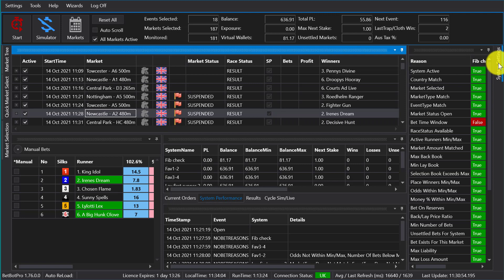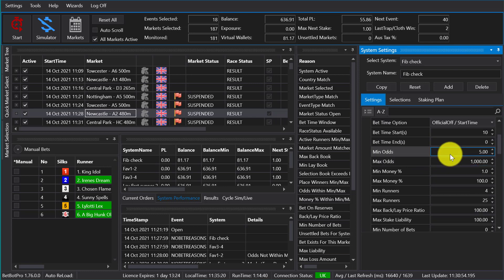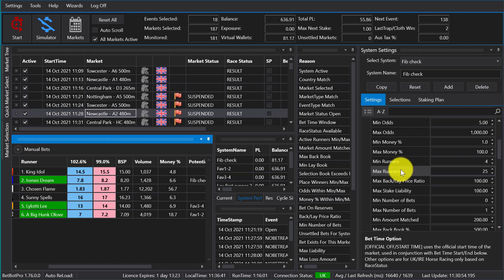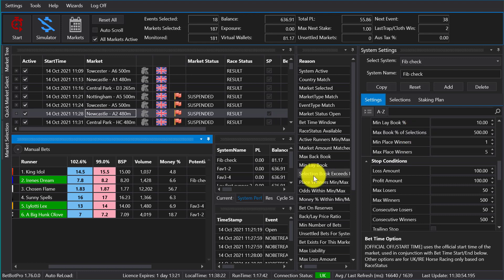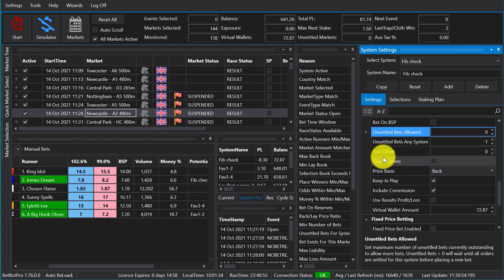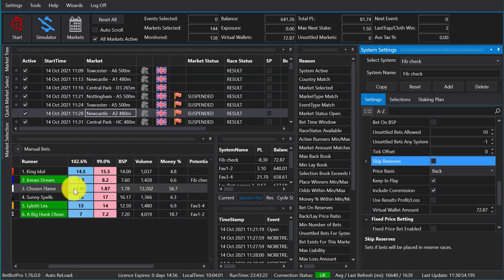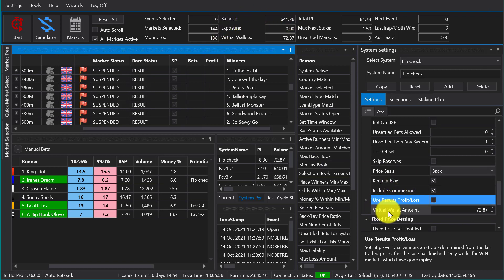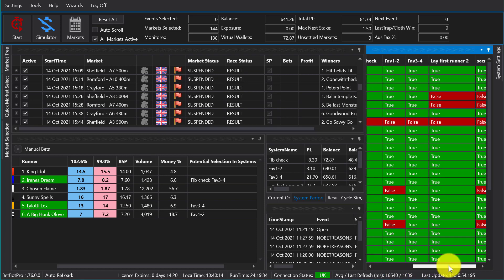Betbotpro Stream - How to Setup Your System Settings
Betfair & Betdaq Professional Automated Betting Software

How to Setup Your System Settings

Allow your bets to be placed automatically using the latest technology in automated betting software. Betbotpro Automated Betfair Software allows you to run your strategies, systems and ideas on sports betting, by automating the betting process on your PC or VPS.